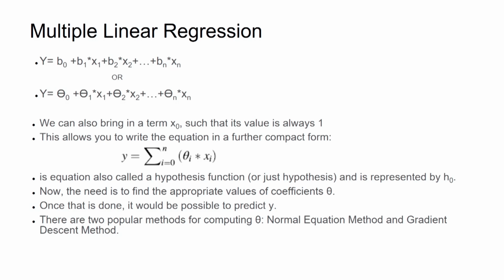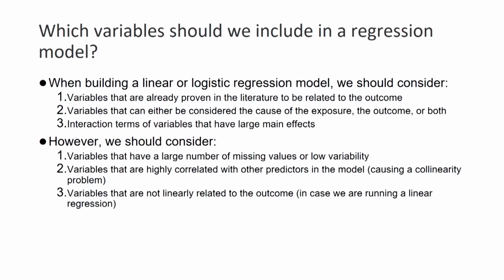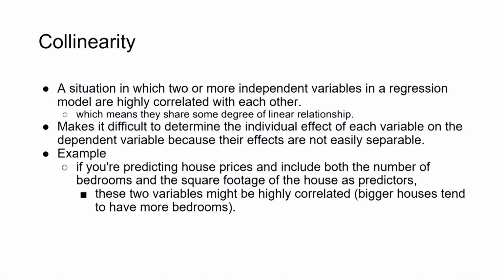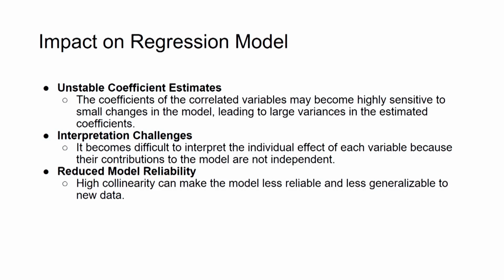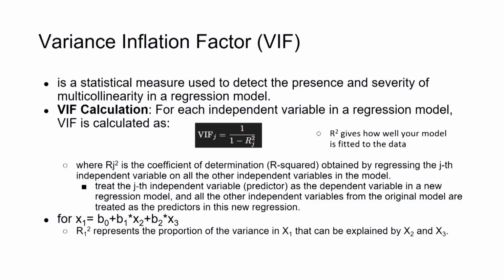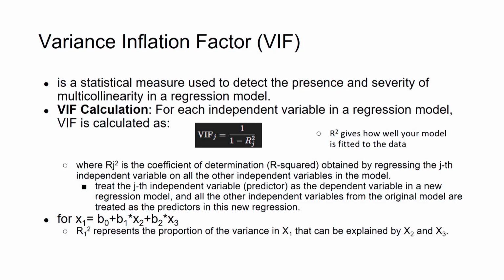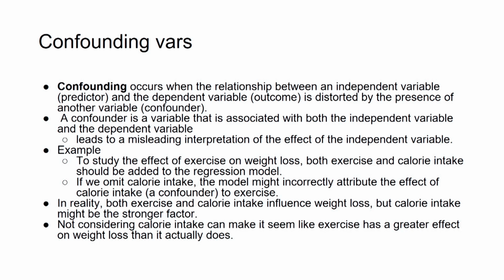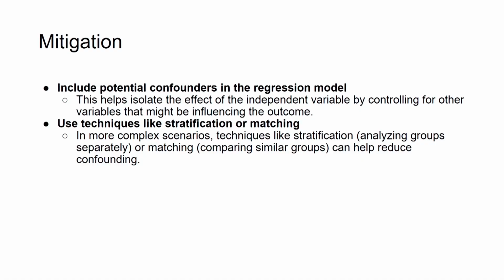Lecture 21: Multiple Linear Regression Part - 1